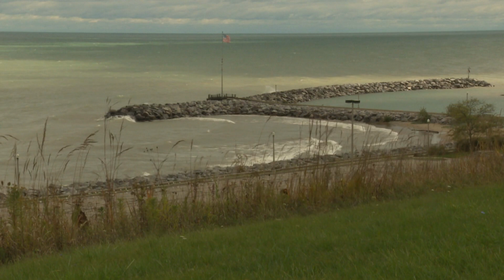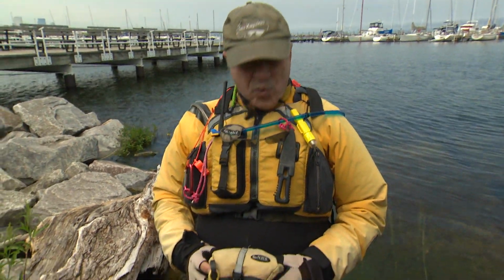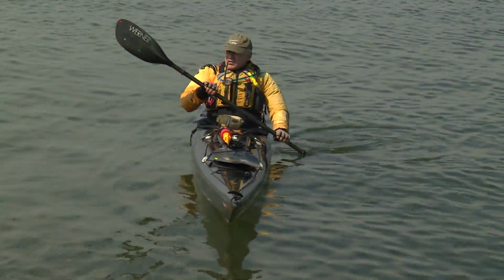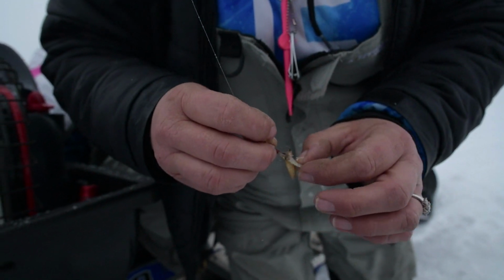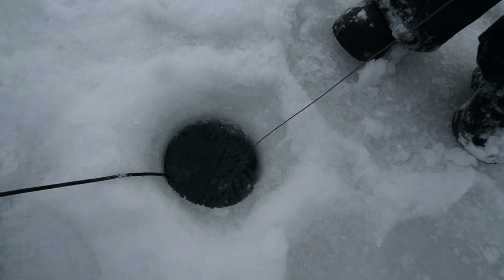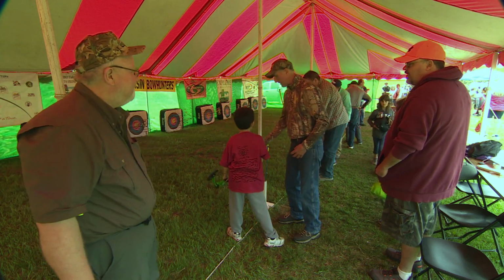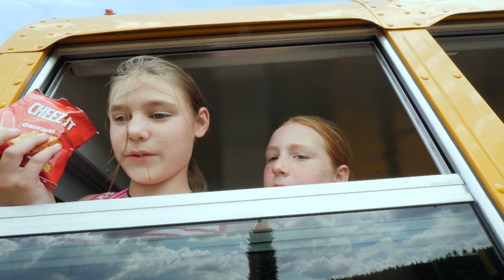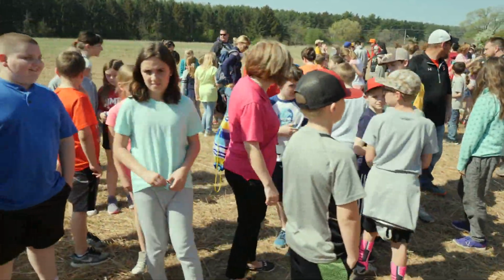Outdoor Wisconsin | Program | #3603 -- Sea Kayak Lesson/Mohee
[Original Airdate: January 16, 2020]

Outdoor Wisconsin attends the 6th annual Midwest Outdoor Heritage Education Expo for kids at the MacKenzie Environmental Center near Poynette. Dan Small gets a sea kayaking lesson from instructor Dick Silberman. And Elizabeth Cramer joins a group of women for an ice-fishing outing on Lake Superior.

Support Outdoor Wisconsin and Milwaukee PBS by becoming a member!

ABOUT OUTDOOR WISCONSIN
Come along with us on adventures for every season in the Badger State as we hike, fish, hunt, camp, sail, canoe and explore Wisconsin's abundant natural resources.